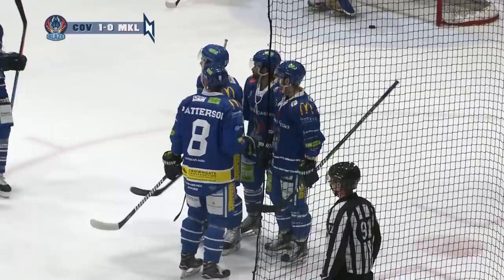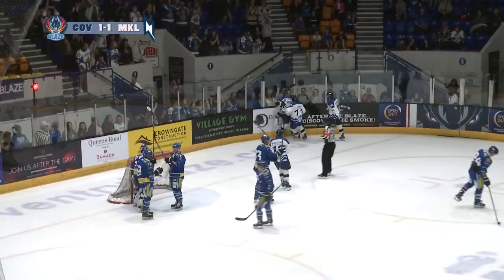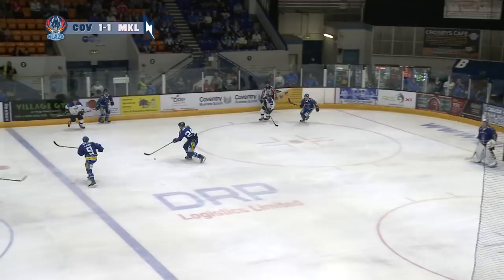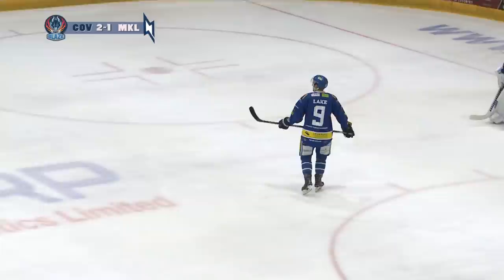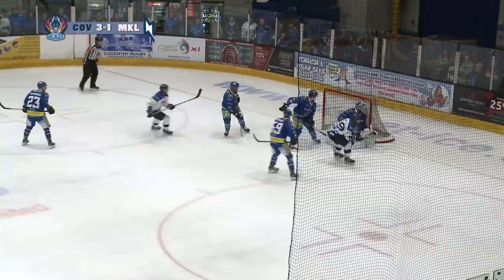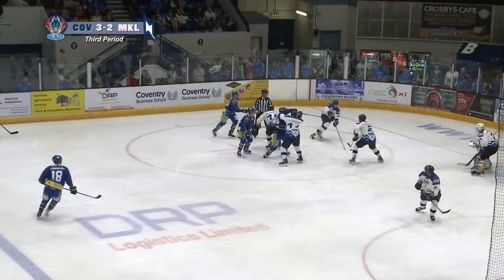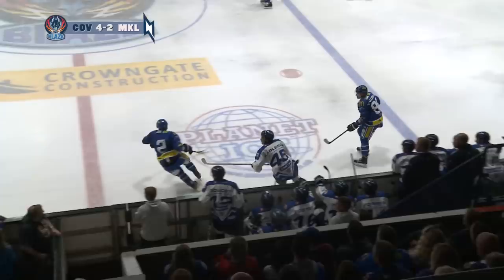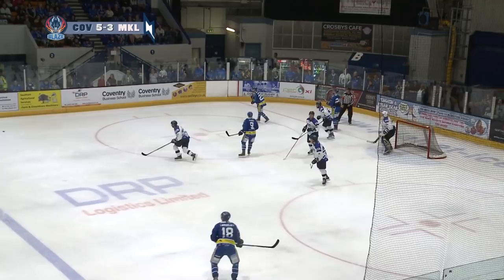Genting Casino Coventry Blaze vs Milton Keynes Lightning - 27/08/17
Pre Season Game